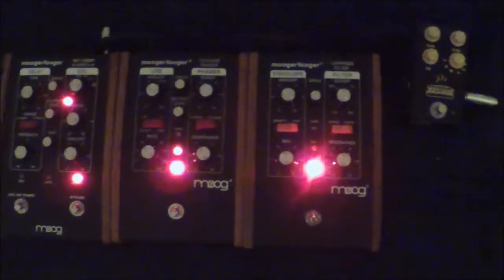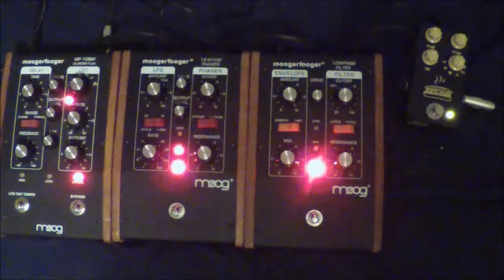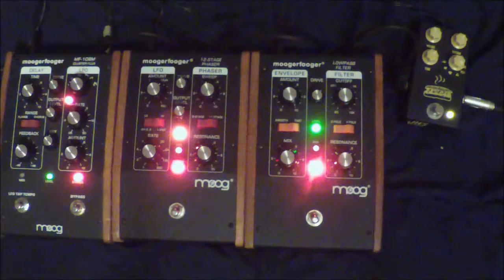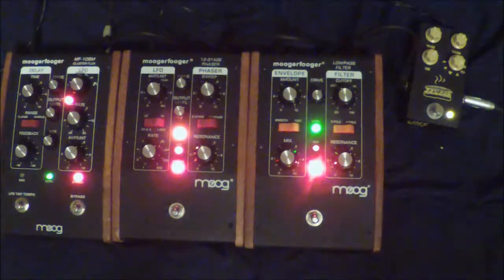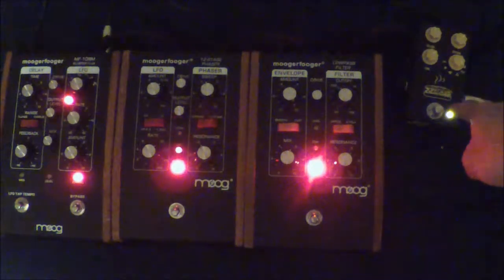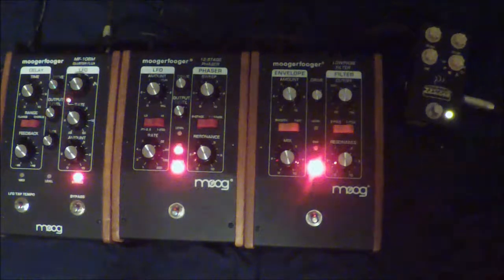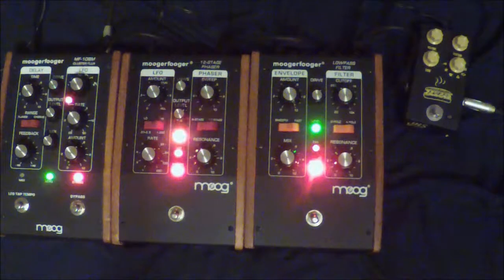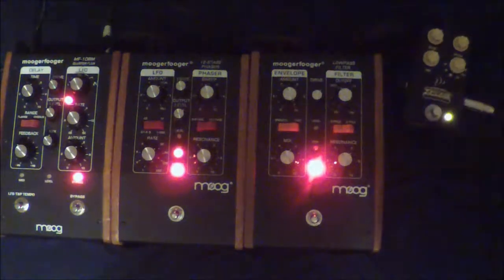JHS MUFFULETTA 73' RAMS HEAD Mode "73-77 V2" part 1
JHS Muffuletta Ram's Head Mode w/ MOOG pedals PART 1. American Fender Strat into VOX AC 15 w/ Celestion Greenback. (Reverb on amp 55 percent)